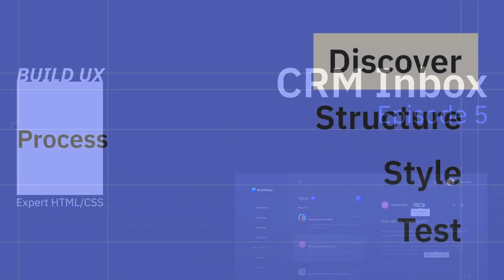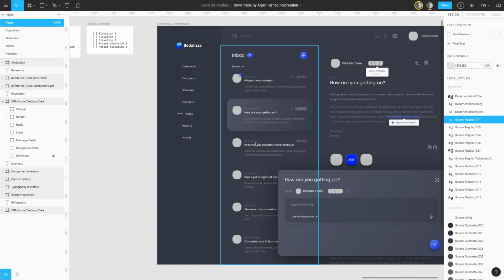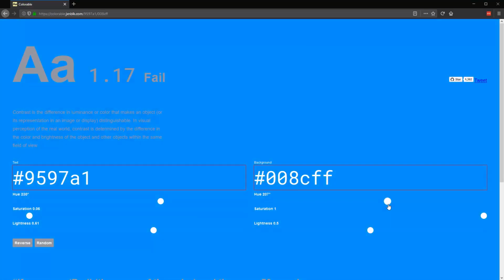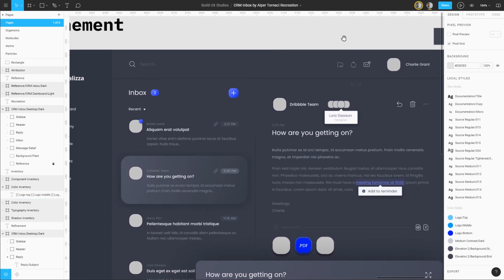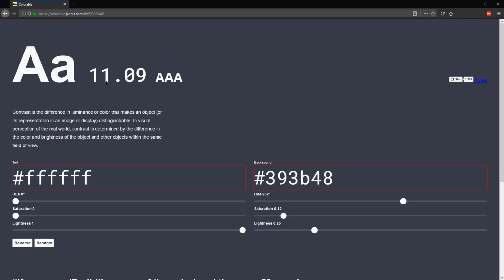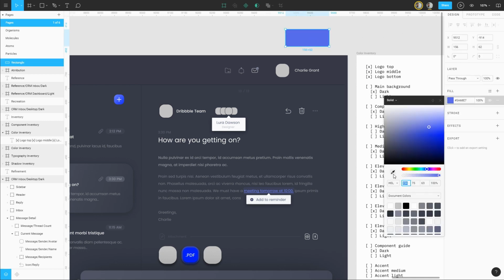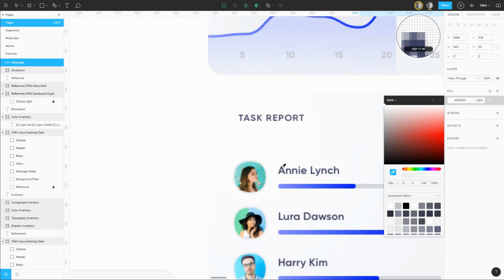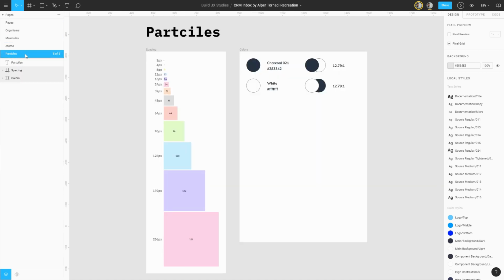Finalizing Colors for Accessibility and Theming | How to Build an Inbox UI Ep. 5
We finalize our color palette with sufficient color contrast for accessibility and create our light and dark themes in Figma.